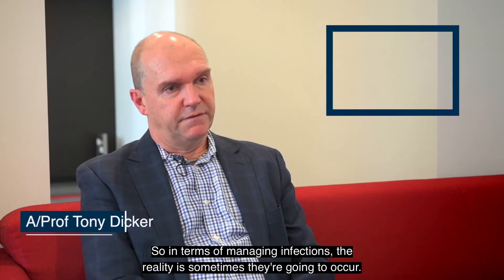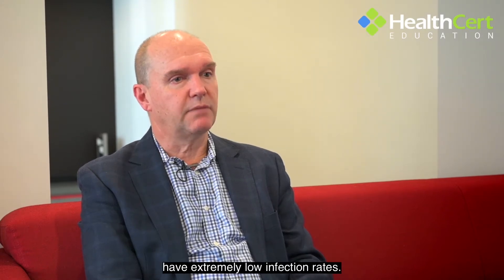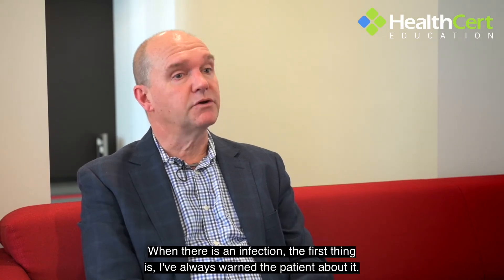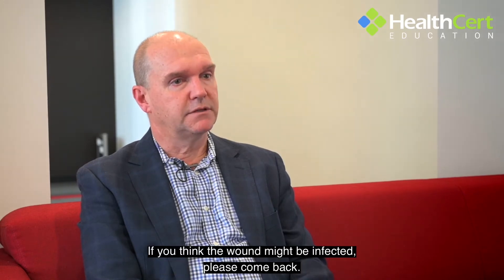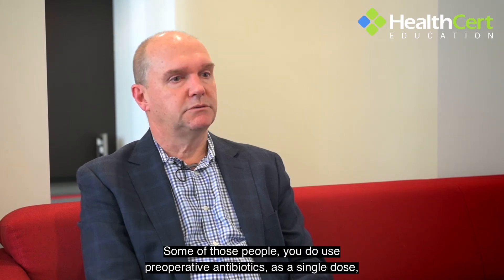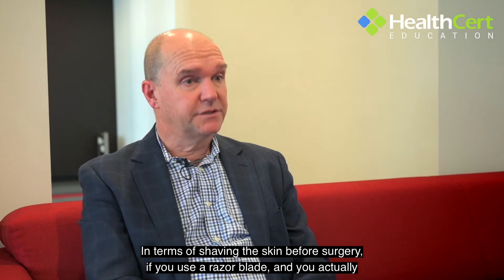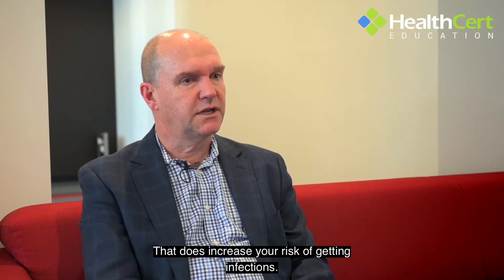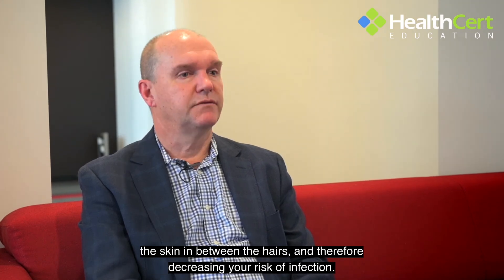Managing and preventing post surgery infections | A/Prof Tony Dicker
A/Prof Tony Dicker explains how to manage and prevent post surgery infections in primary care. Learn more in the HealthCert Professional Diploma of Skin Cancer Surgery program, available fully online or with practical workshops in Australia